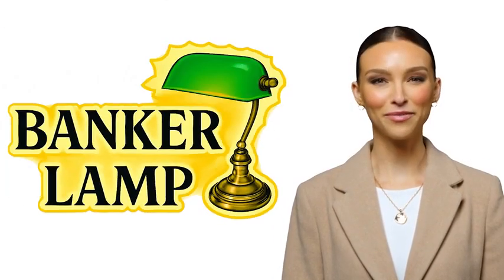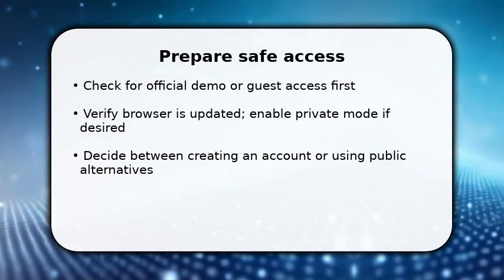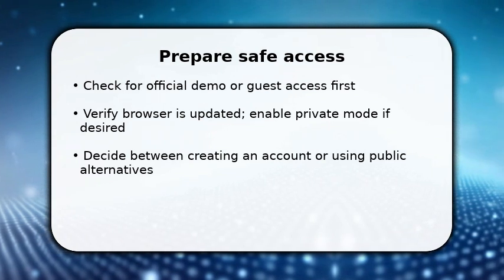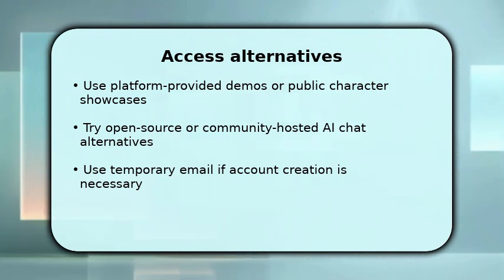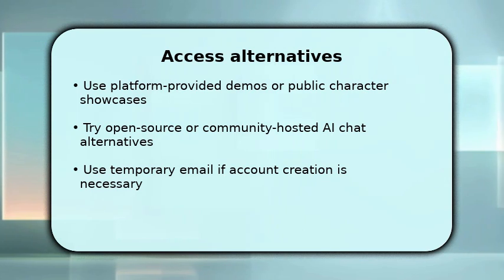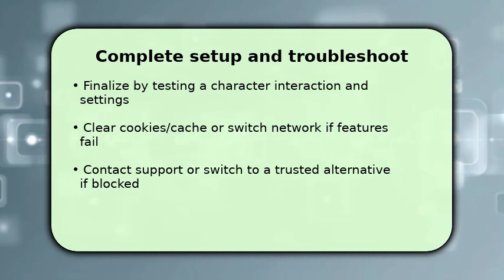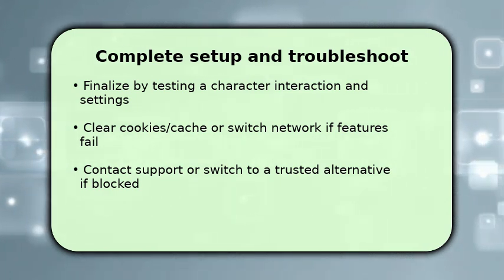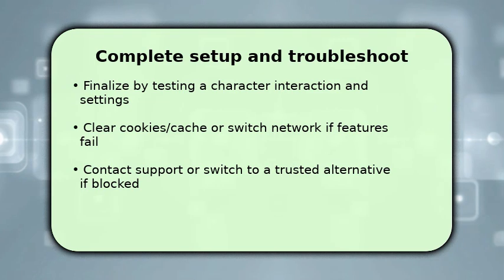How to Use Character Ai Without Logging in - Step by Step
Learn how to access and utilize character AI features without the need for a login. This step-by-step guide simplifies navigation, ensuring you can fully enjoy all functionalities directly from your device.

character AI, access no login, use steps, guide tutorial, AI interface, device compatibility, functional access, no account required, direct use, user-friendly